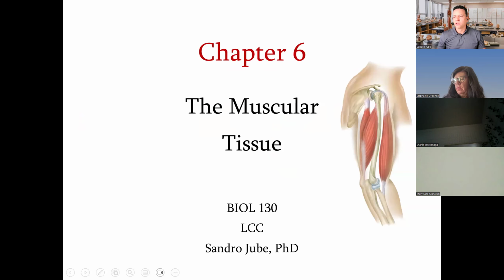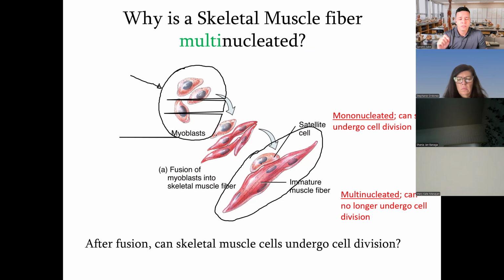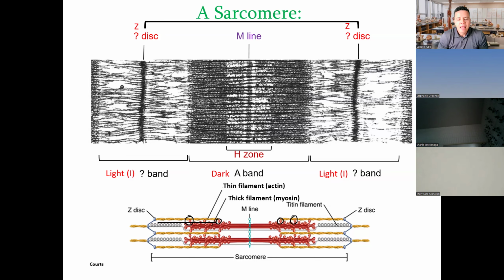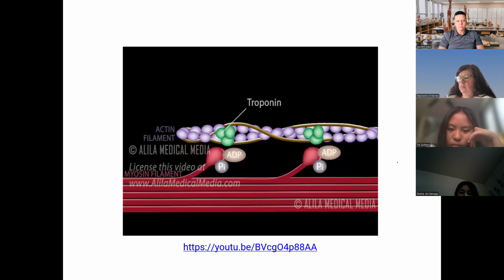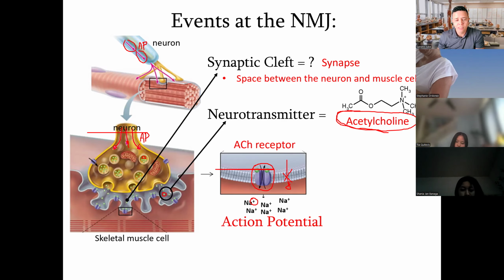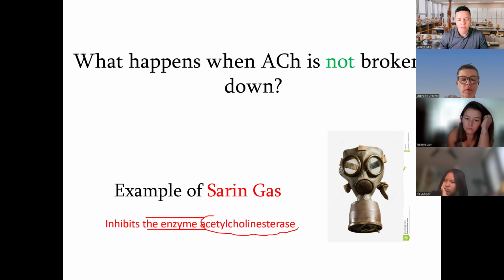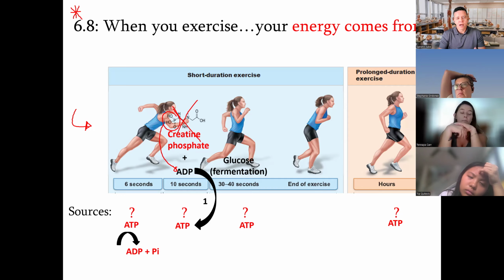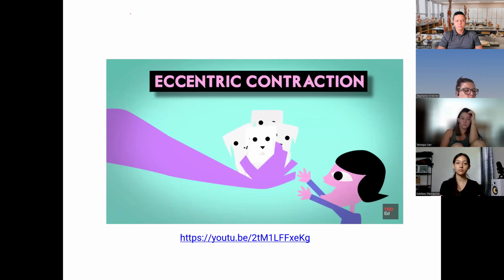BIOL 130 54046 9-30